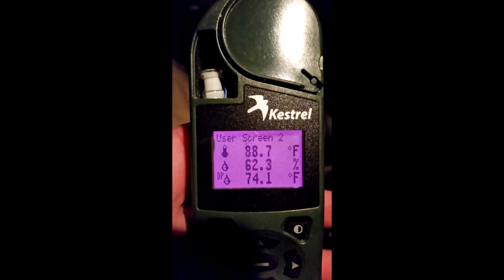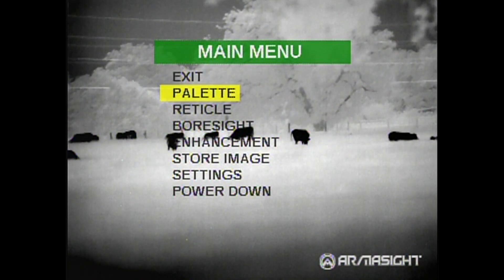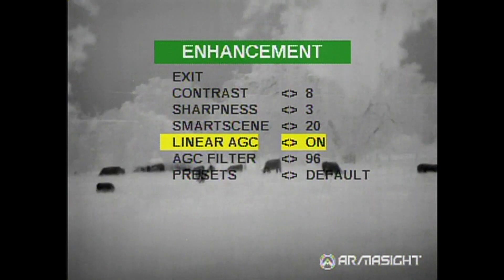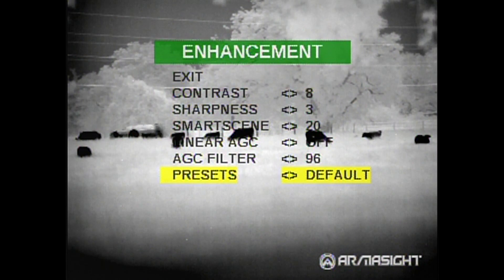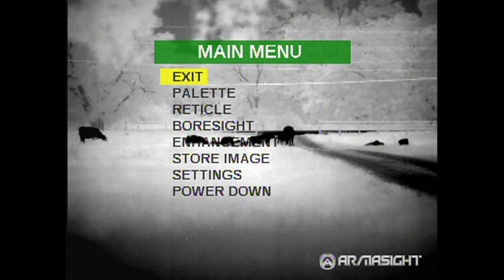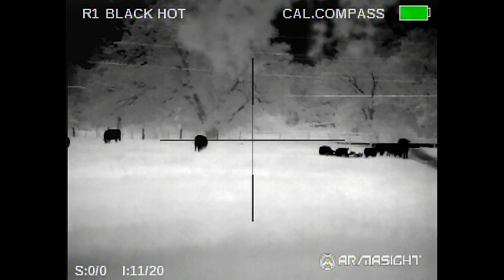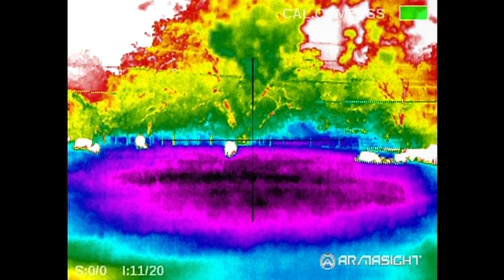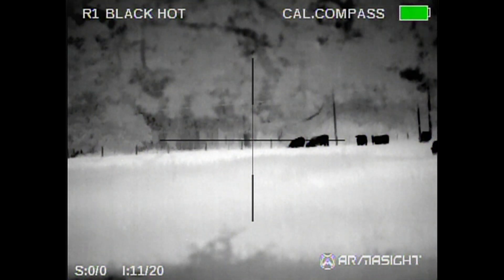ARMASIGHTt FLIR TAU-2 UPDATE AUTO GAIN ON/OFF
THE LATEST ARMASIGHT THERMAL FIRMWARE UPDATE GIVING YOU THE OPTION TO TURN OFF AUTOMATIC GAIN CONTROL.